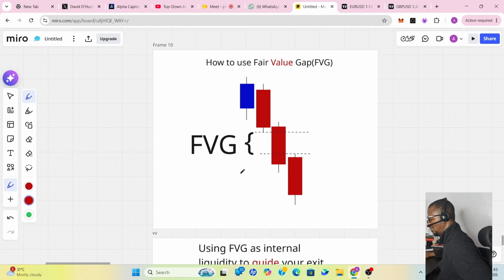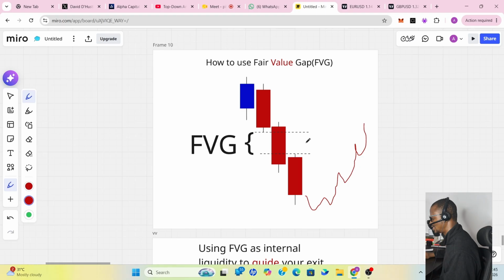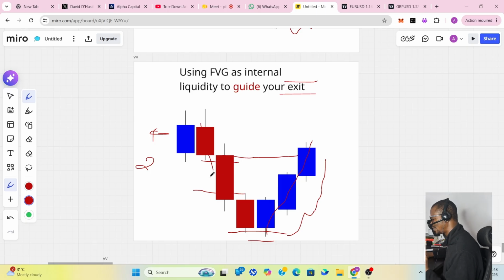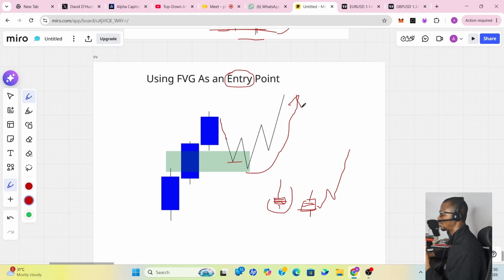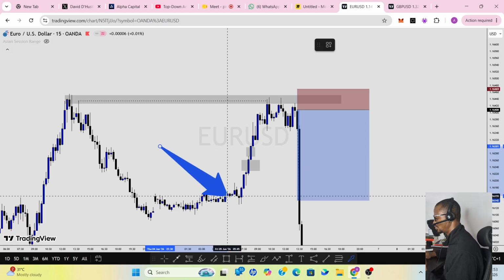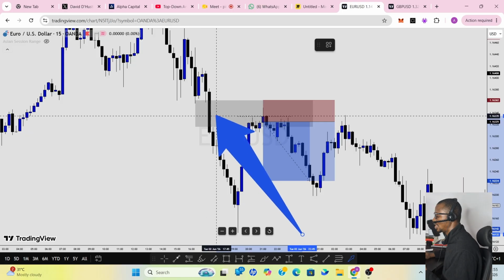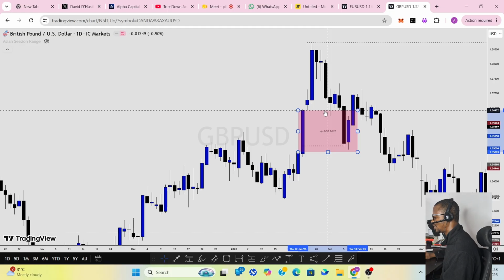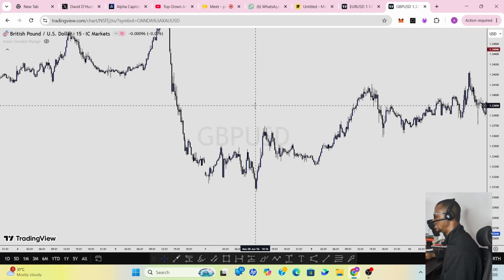How to Use Fair Value Gap (FVG) Effectively: Use Internal Liquidity to Time Your Entries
In this video, I explain how the Fair Value Gap (FVG) can be used as a dynamic support and resistance zone, as well as an effective exit point when identified as internal liquidity.

A Fair Value Gap represents a market inefficiency or imbalance created by aggressive buying or selling. Since price often revisits these imbalances, traders can use FVGs to identify high-probability entry and exit points, improve risk management, and develop a more structured trading strategy.

In this lesson, you will learn:
✅ Why price is attracted to FVGs
✅ How to use FVGs as dynamic support and resistance
✅ How to identify internal liquidity using FVGs
✅ Practical trading applications and examples

Whether you are a beginner or an experienced trader, understanding Fair Value Gaps can help you improve your market analysis and decision-making process.